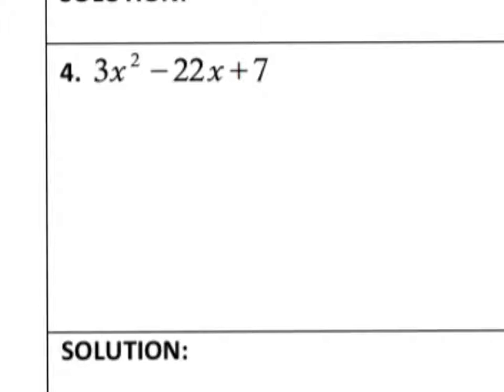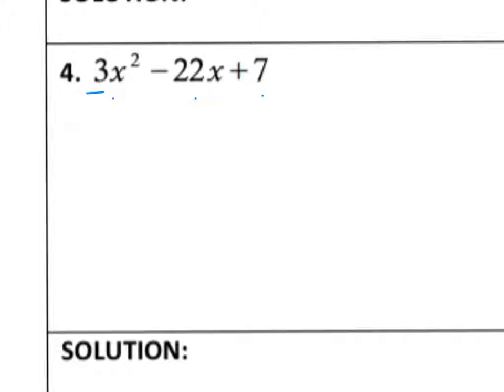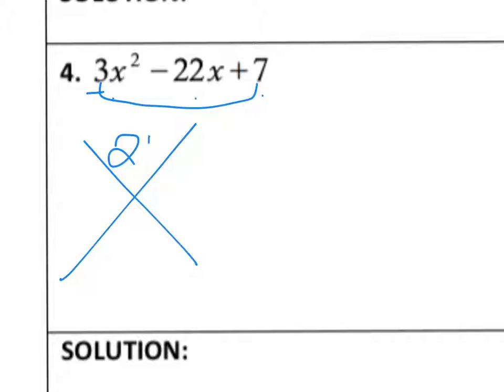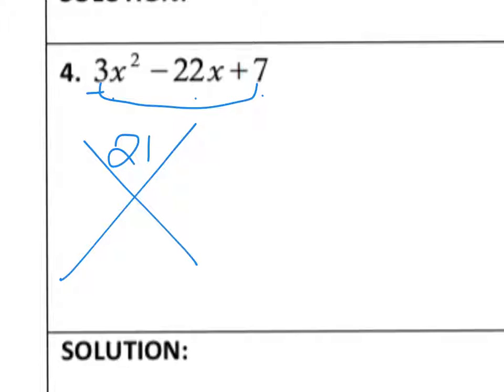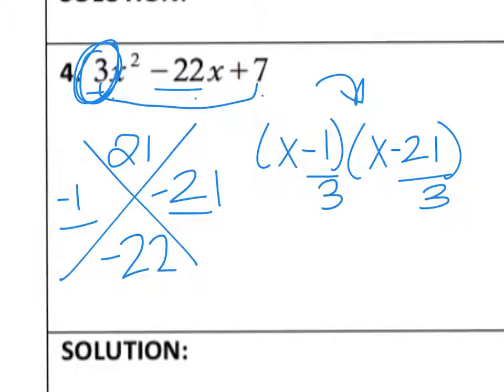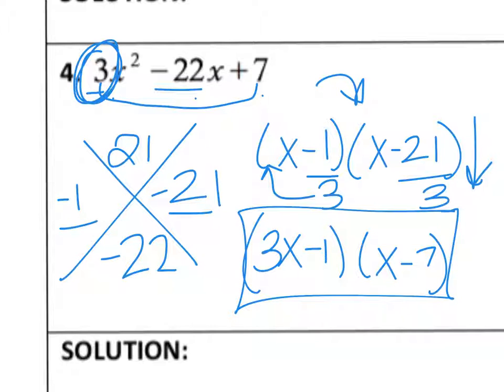Fctoring SG 4